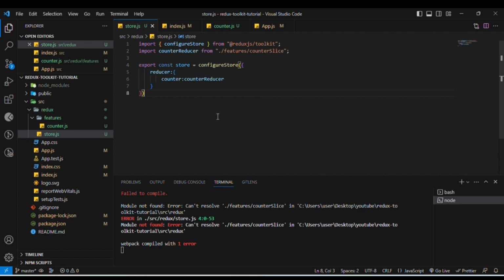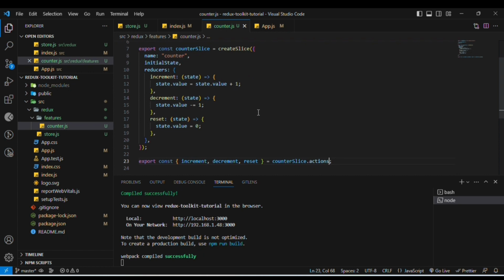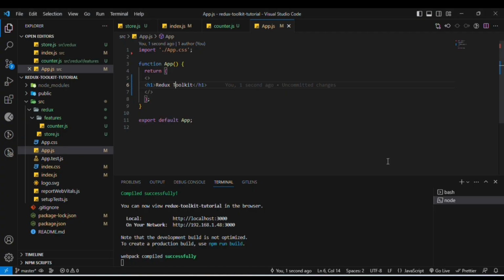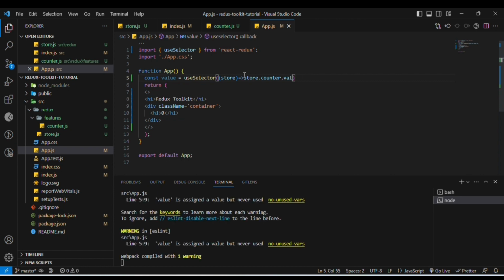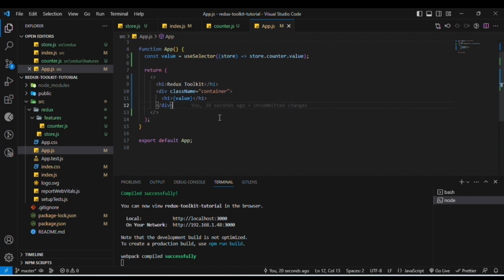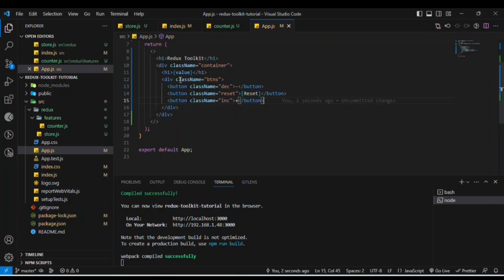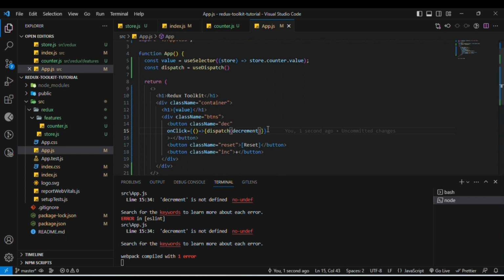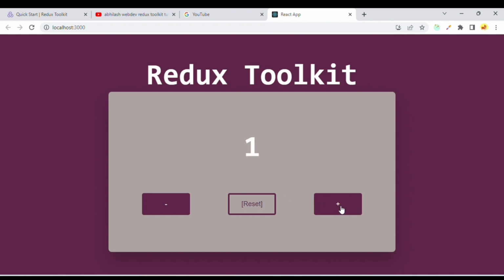Redux Toolkit for beginners Part 2 (Counter App with Redux Toolkit) (UI of Redux Counter App)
(useSelector react-redux hook)
(useDispatch react-redux hook)